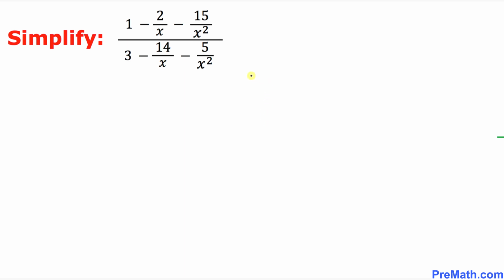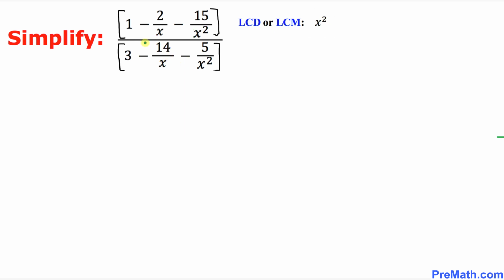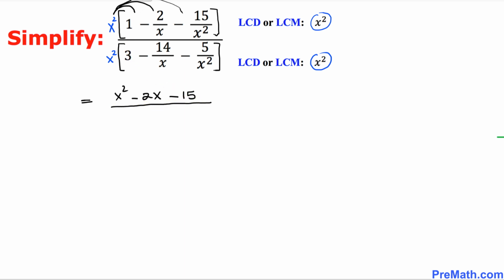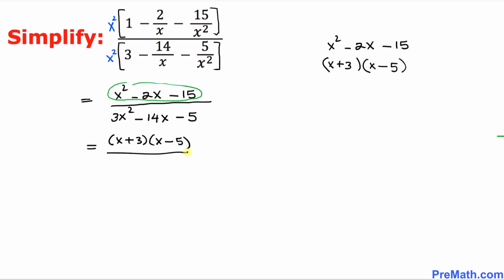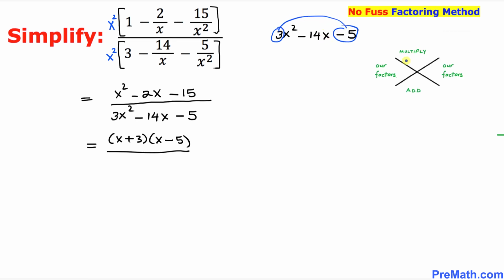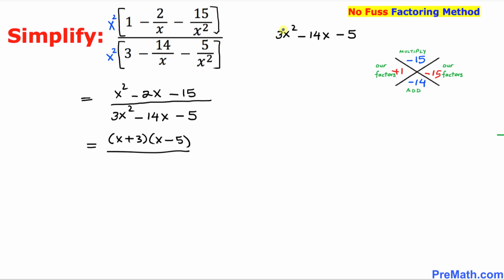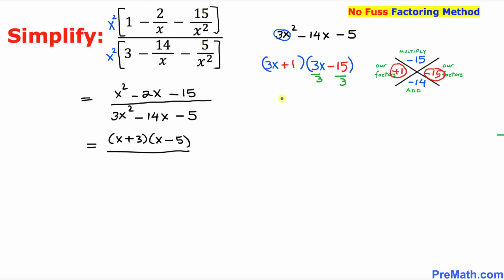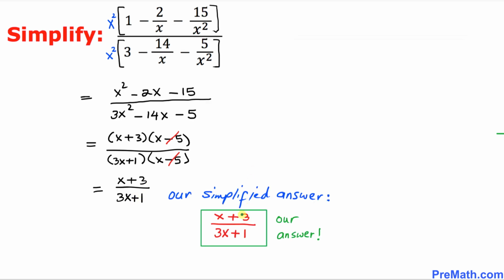Can You Simplify this Rational Expression? - Easy No Fuss Factoring Method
Learn how to simplify a rational expression that involves the subtraction of fractions that have first degree and second degree (x^2) variables present in their denominators. Fast and easy explanation by PreMath.com